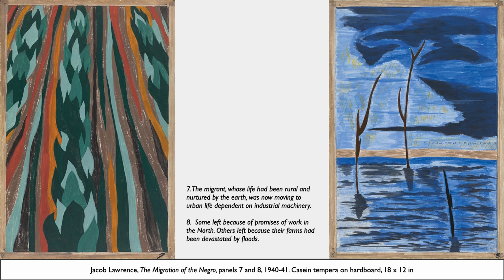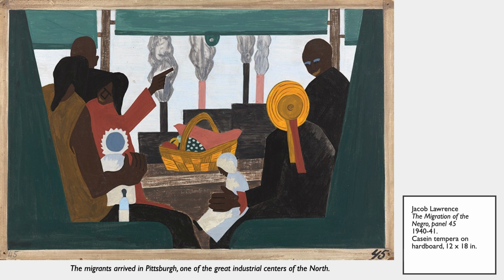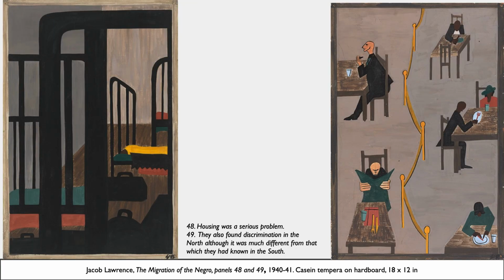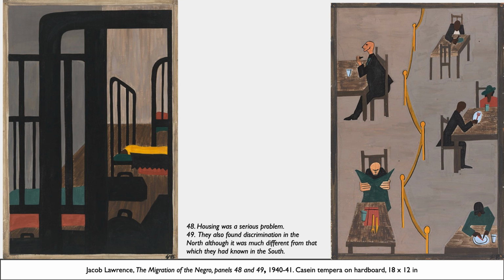161 American Regionalism